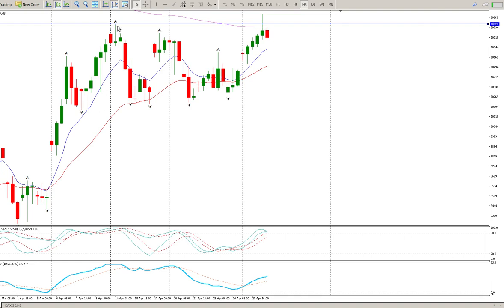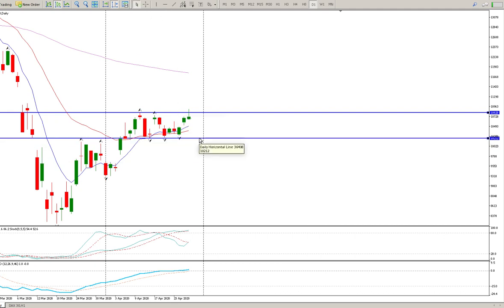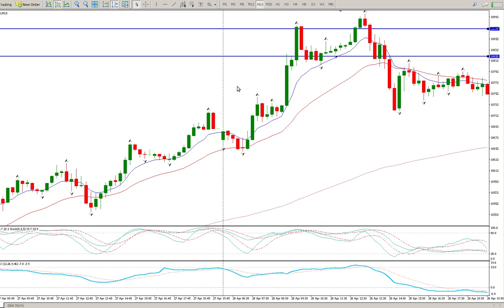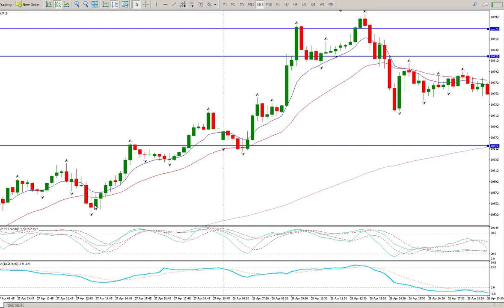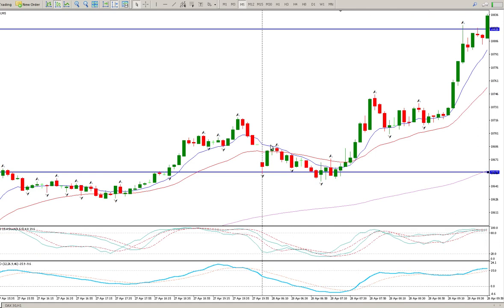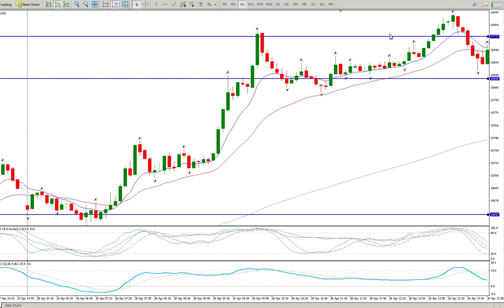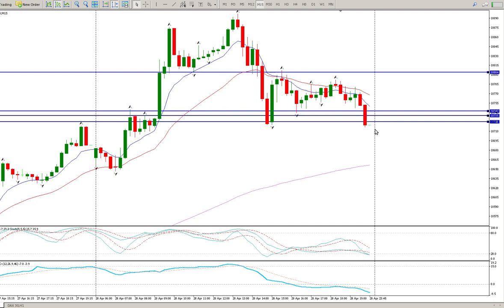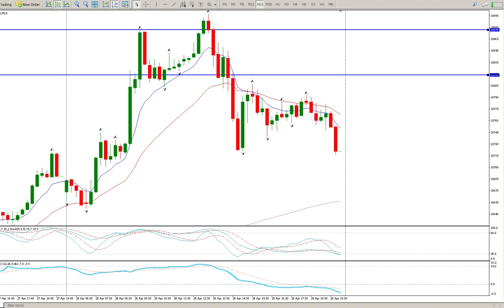Trend Trading Strategy Technical Analysis DAX Today 29 April 2020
Technical analysis, daily trend trading strategy for day trade setups for the DAX Today 29 April 2020